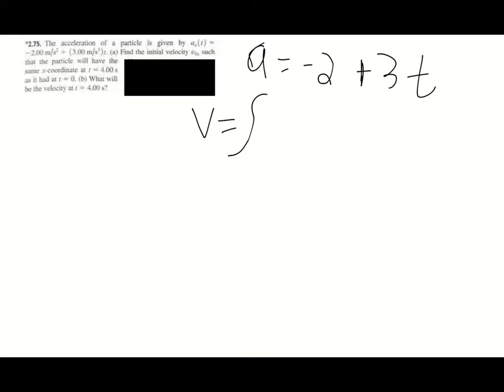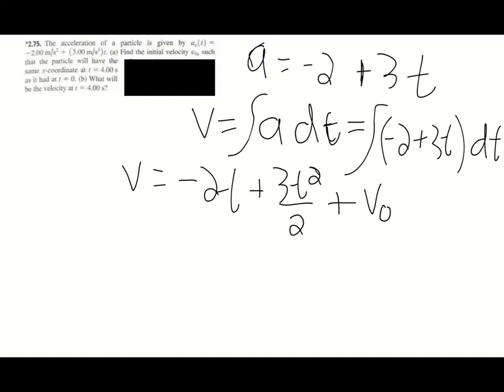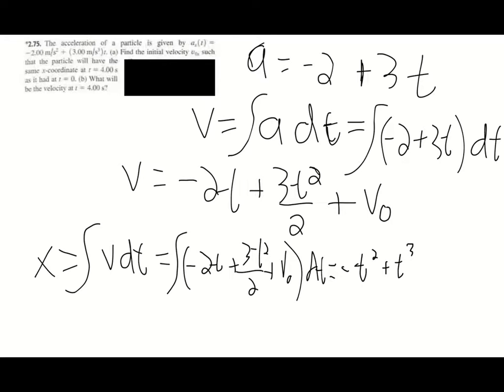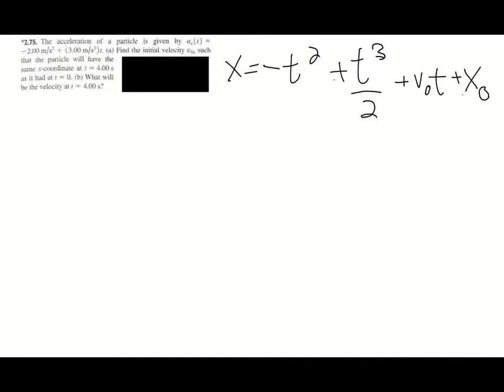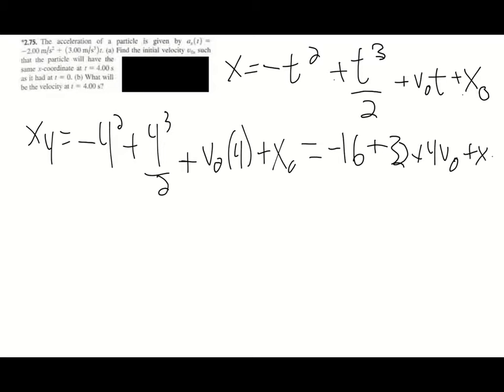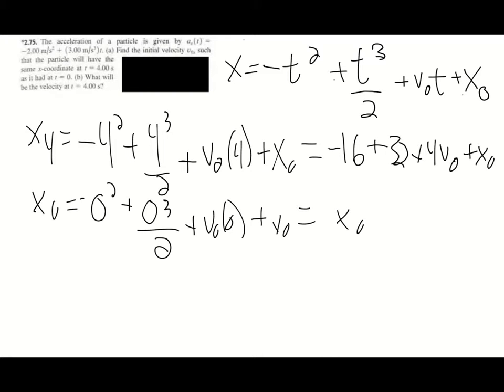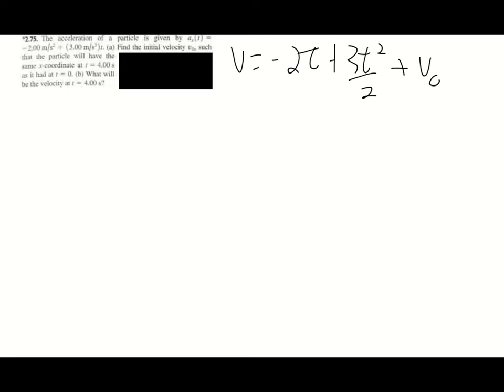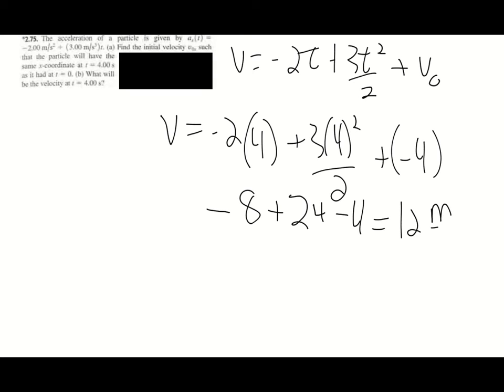two point 75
The solution to problem 2.75 in the AP Physics C homework.